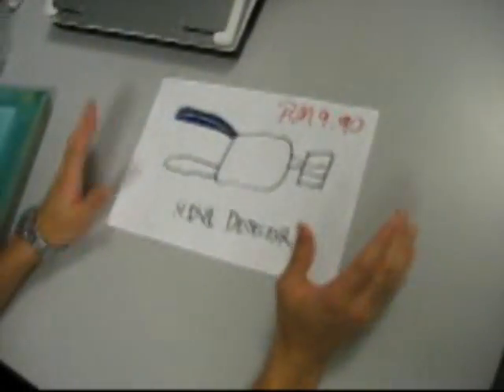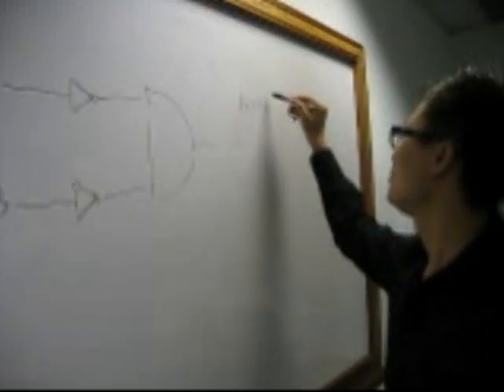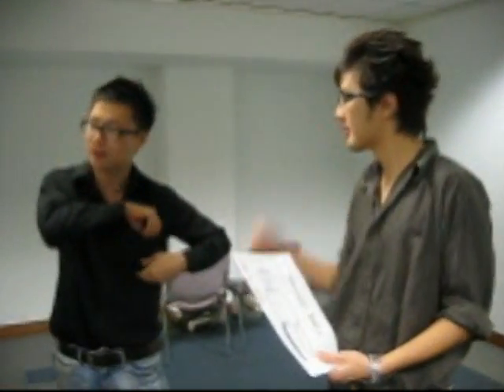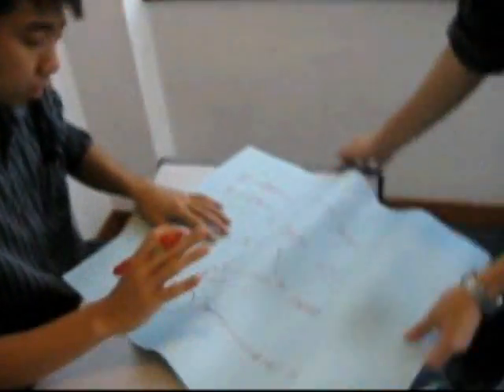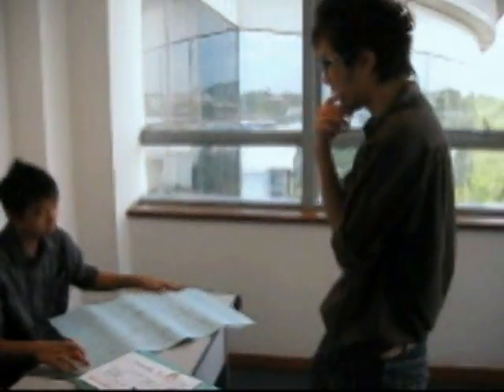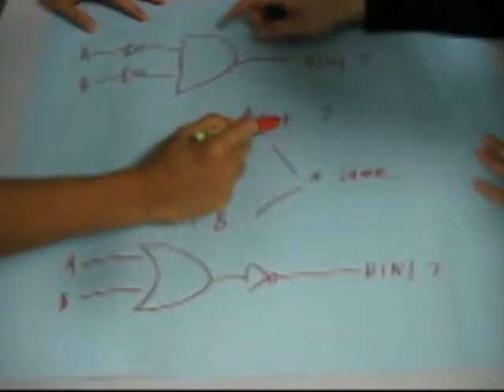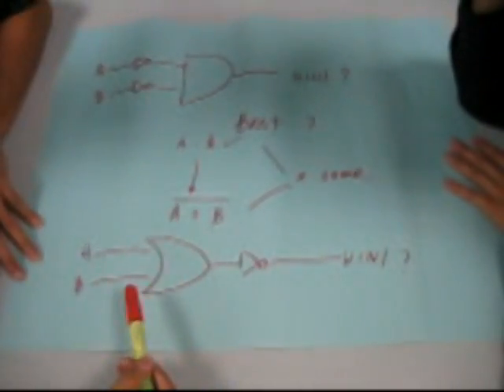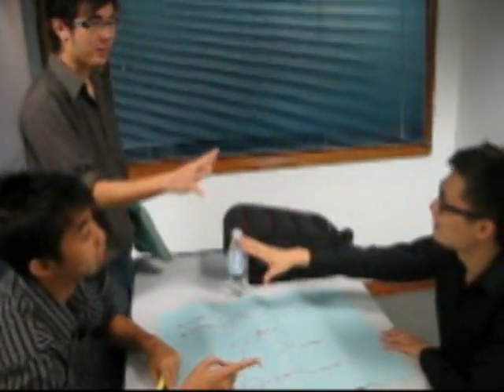De Morgan's Law Sketch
This sketch is about how's De Morgan's Law used in our life. It's an assignment for our VLSI subject. Hope your all can enjoy and give some comments on our sketch. Thanks!